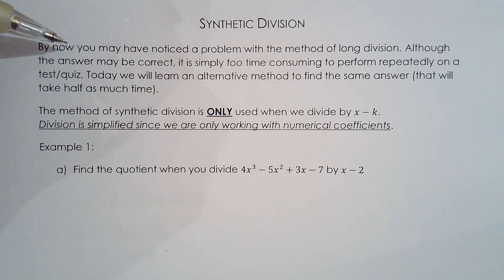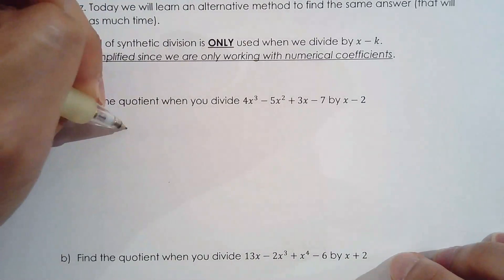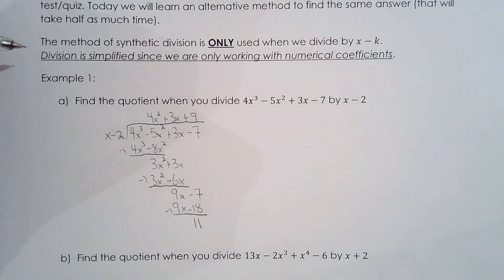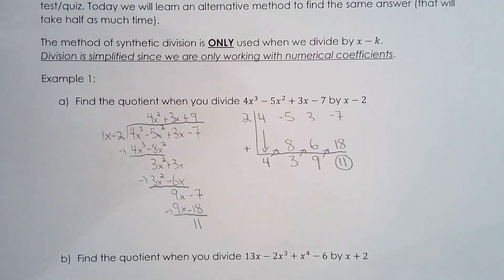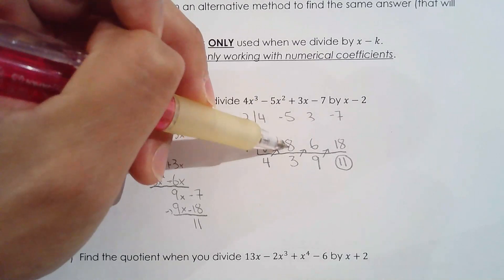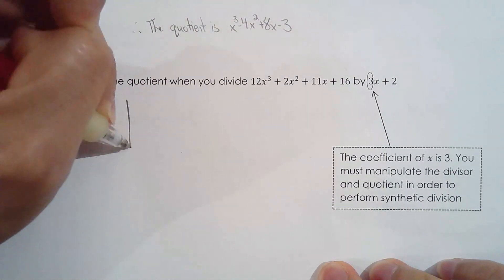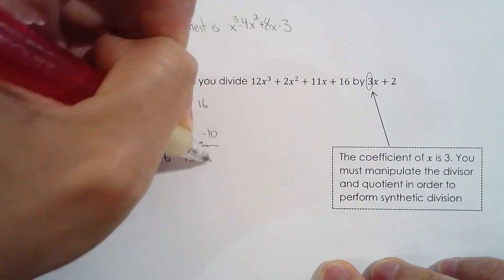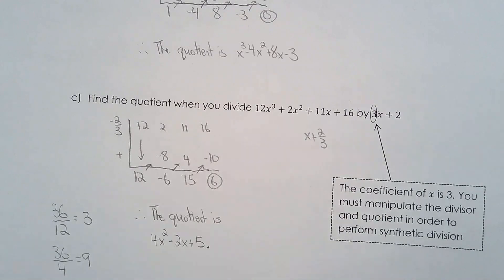MHF4U 2.1b Synthetic Division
This lesson covers:
Synthetic division and how it relates to long division
Understand the requirements on the divisor in order to use synthetic division